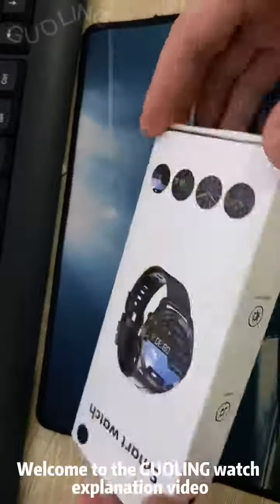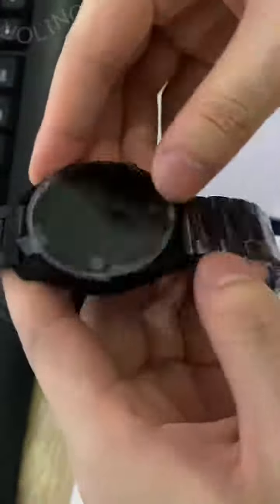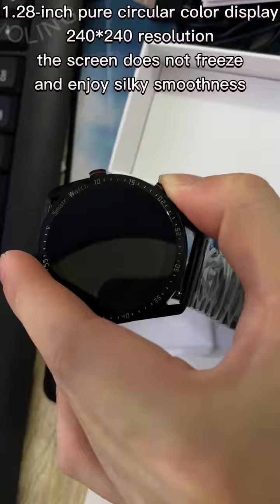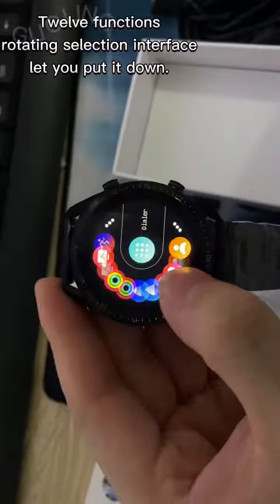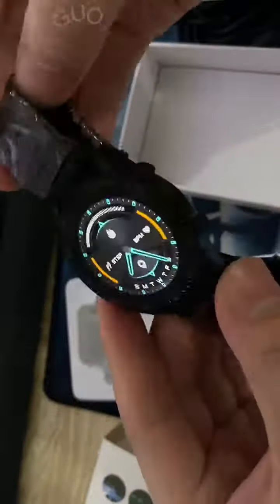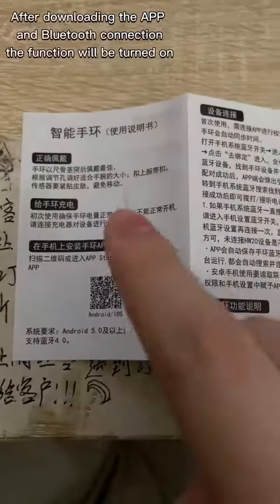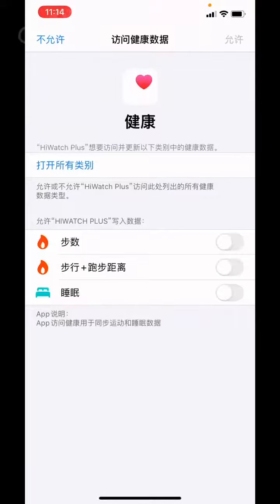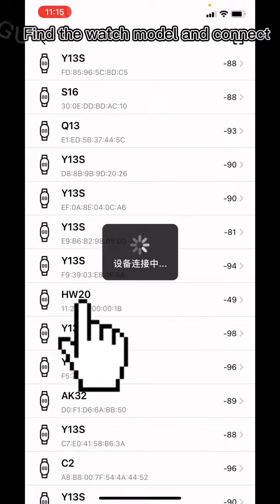Bluetooth Call Smart Watch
Bluetooth Call Smart Watch Men Health Heart Rate Blood Pressure Fitness Sports .